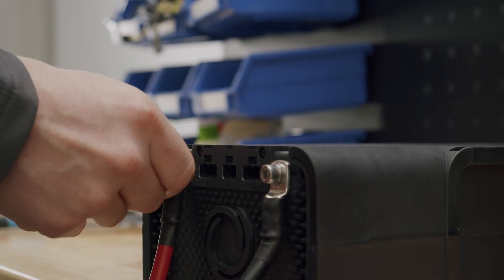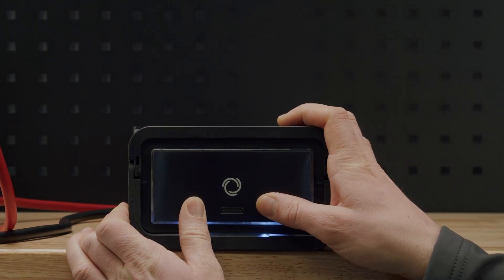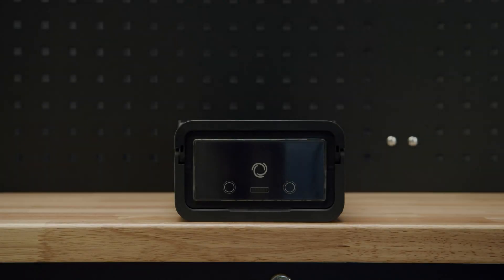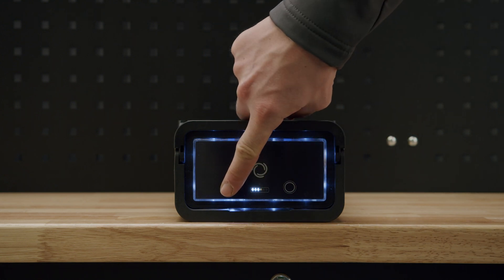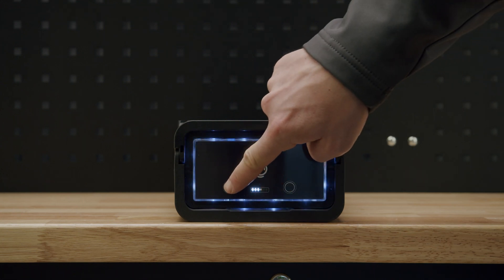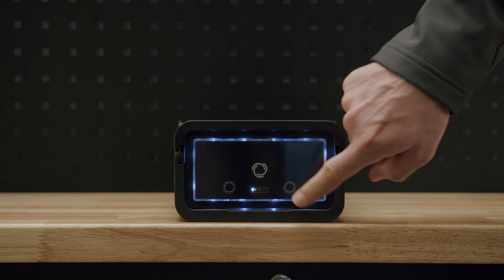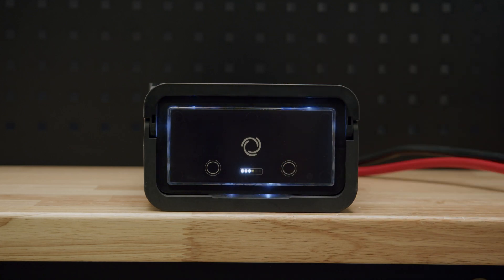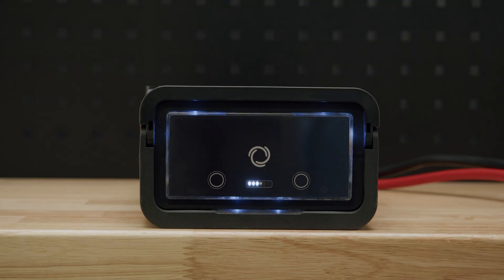BOS battery S Installation #1 - start the battery and change mode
This tutorial is about how to change the BOS battery S settings. How to turn it on and off, and how to switch to hybrid mode and lithium only mode.

The BOS Battery S is a lithium-ion battery, which offers maximum safety with LiFePO4 cells. Its groundbreaking design enables unlimited applications and unsurpassed space efficiency. At the same time, the technology ensures a state-of-the-art battery management system. The battery is built modular so that it can be interchanged between different locations and voltages. This makes it possible to move the batteries wherever and whenever they are needed.